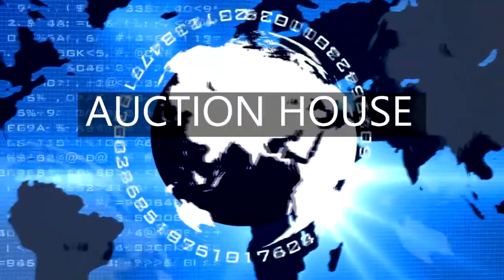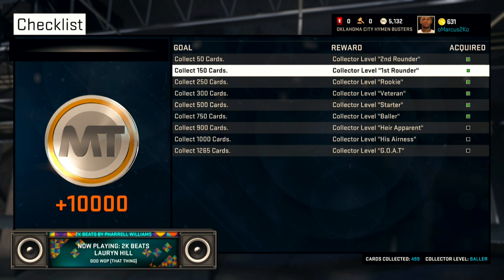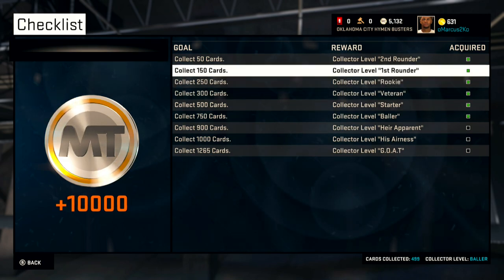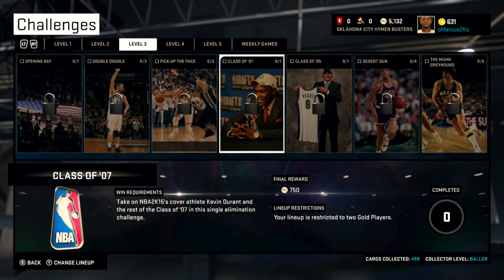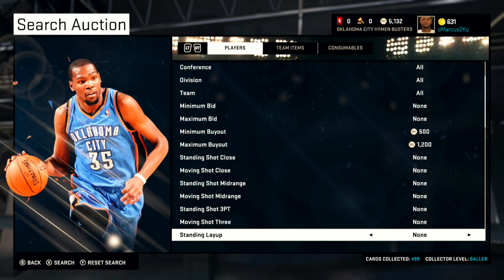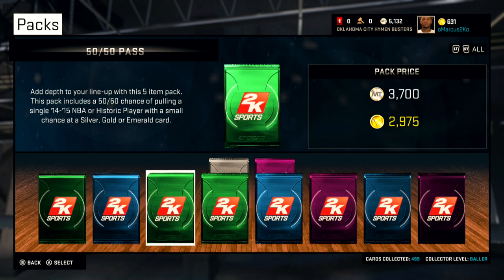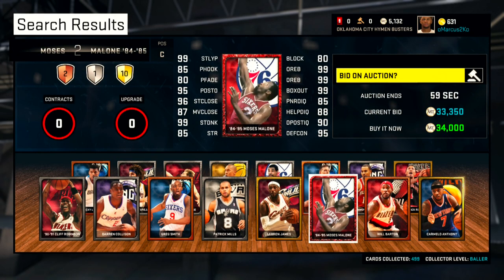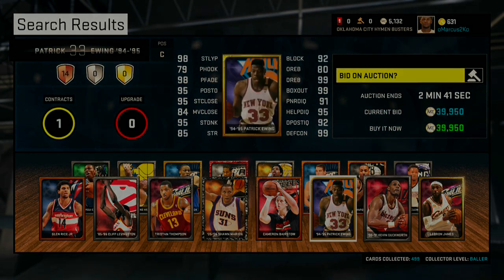Four Weird Tricks To Earn A TON OF MT.... NBA 2K16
Use These Four Tricks for NBA 2K16 MyTEAM Release Night and you will be SWIMMING IN MT!

Follow me on Xbox One: oMarcus2Ko

I make YouTube gaming videos. NBA 2K15 Crew Mode and My TEAM is the game i play the most on my channel, I play other games too! Such as Madden 15, FIFA 15, EA SPORTS UFC, Call of Duty and Battlefield 4

I am the My TEAM Master!
I Love to play NBA 2K15 My TEAM with my subscribers, if you want to play me, make sure to subscribe first and send a message to my GamerTag that is listed above.

My channel is for the Die Hard NBA 2K15 Crew Fans and the people who enjoy watching sports gaming.

Enjoy some of my popular videos by watching my playlists in the videos tab.

It really helps my content grow and i appreciate every mouse stroke on that beautiful button so show it some love please. Also leave a like on my video and to comment too. it helps me figure out what content is quality for the best viewers in the world(You Guys).

Recording Equipment: Toshiba Laptop with Windows 8.1(uggh) 8GB RAM Intel Dual Core Processor 1.40GHz using Elgato Game Capture. Blue Microphones: Blue Snowball

Editing Software: Sony Vegas 12 Pro, Power Director 12 Pro